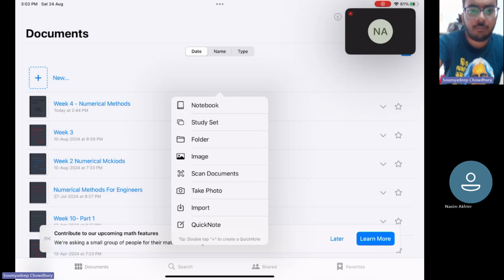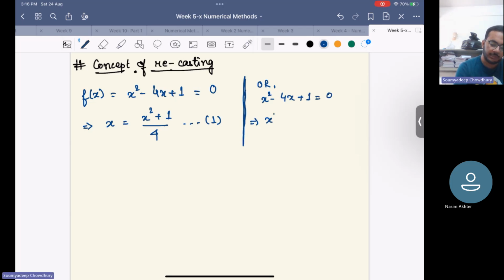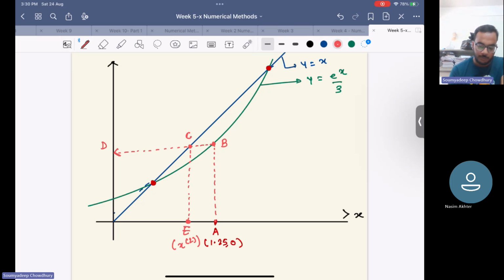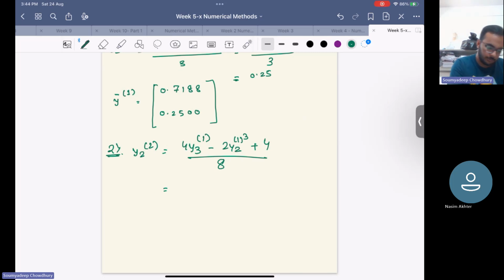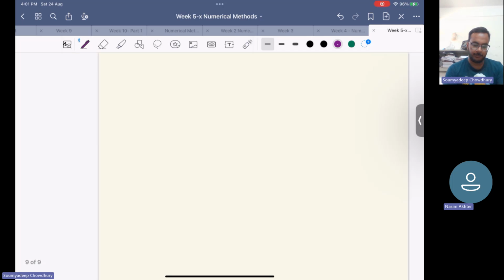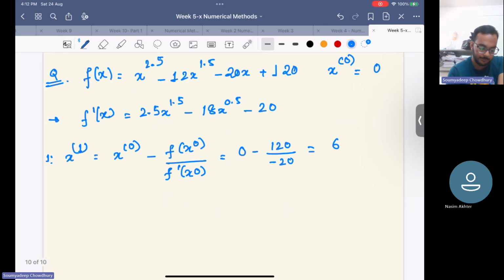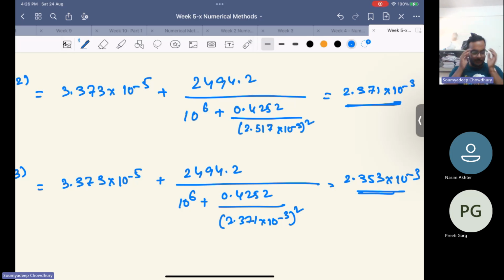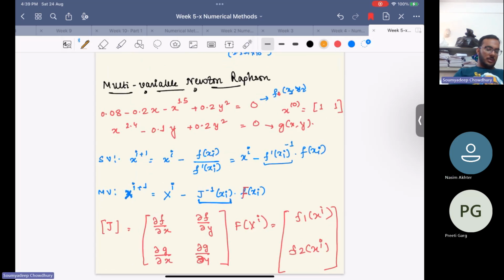Root Finding Techniques | Week 5| PMRF NPTEL TA Sessions | Numerical Methods for Engineers